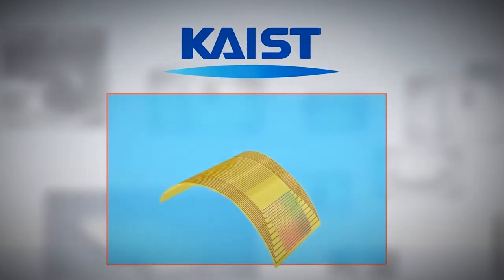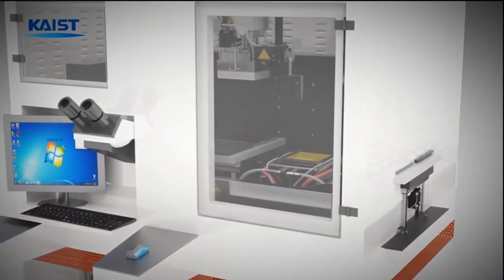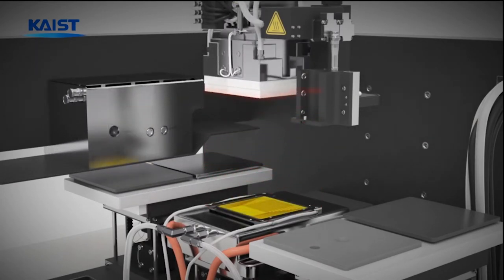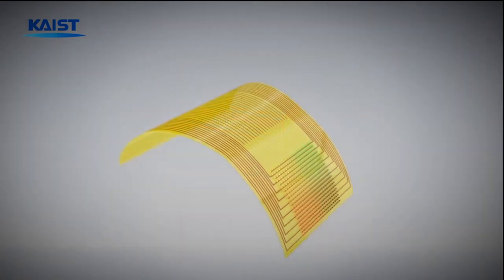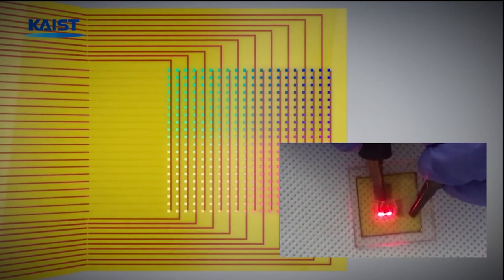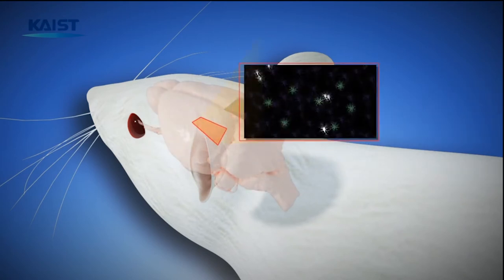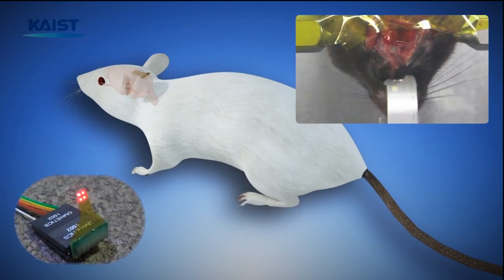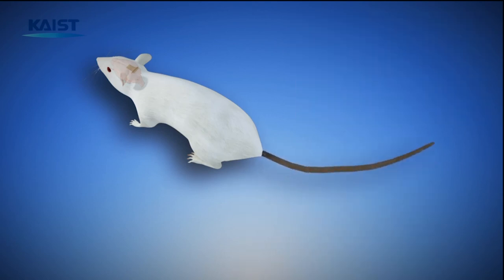Professor Keon Jae Lee's Flexible Vertical Micro LED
Professor Lee's team developed flexible vertical micro LEDs using anisotropic ACF-based transfer and interconnection technology.